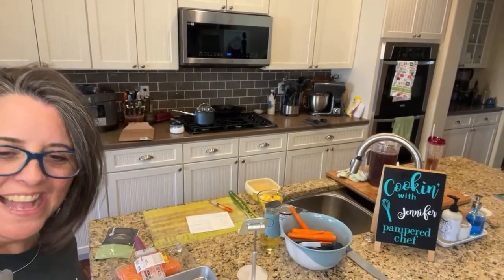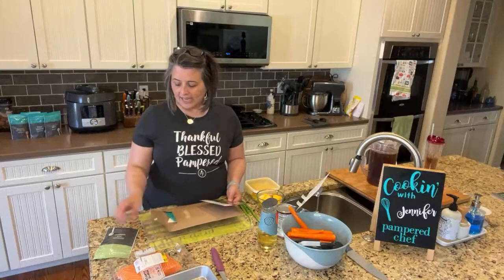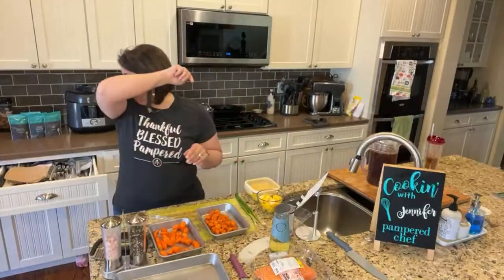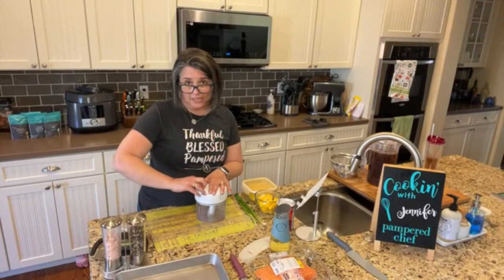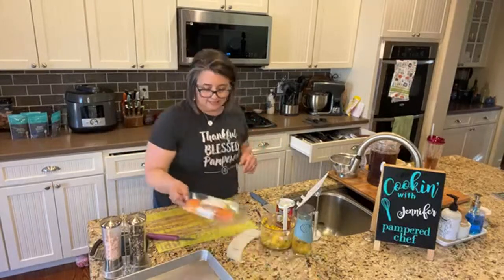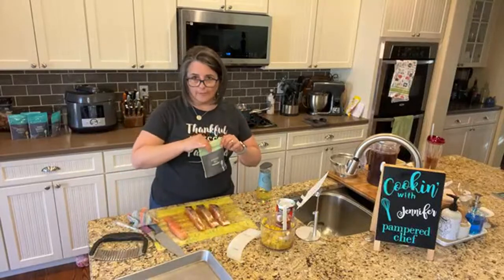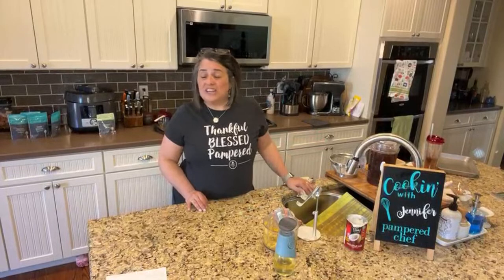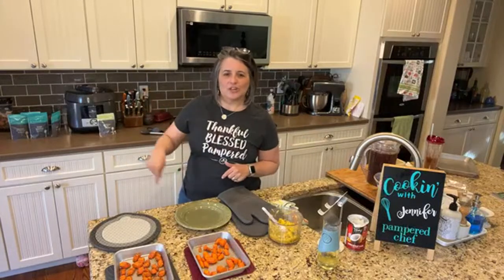Tastebuds Tuesday Recipe Demo - Jerk Salmon Recipe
Check out a delicious recipe from our Tastebuds collection.  Tastebuds is a subscription service where you get 3 recipes and different seasonings each month to add a little flavor into your dinner plans!  Try something new each month and get even more ideas and exclusive discounts at our "hub".  You can access past recipes, shop for seasonings and products with no shipping and more!  Each quarter, there will be one exclusive seasoning included in your packet, making you a taste-tester!  I can't wait to share some of what's cooking today!